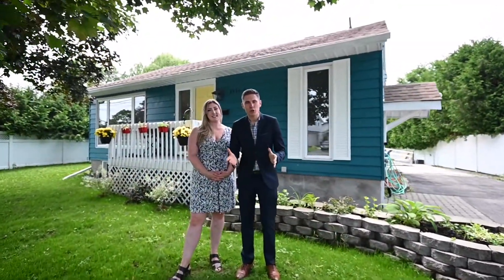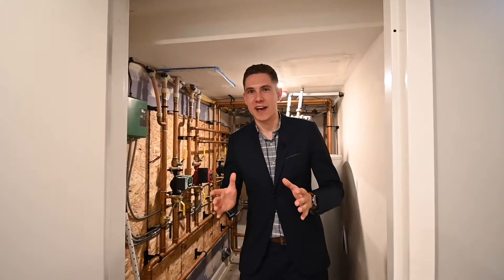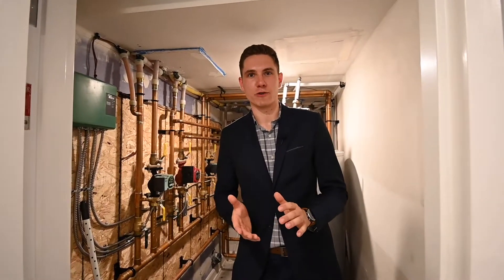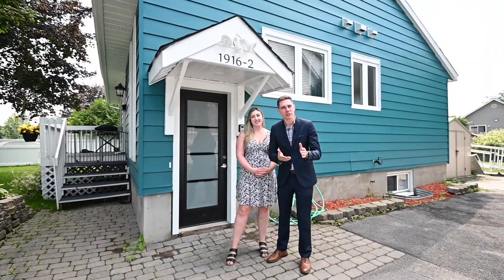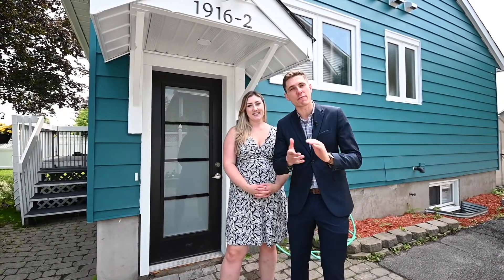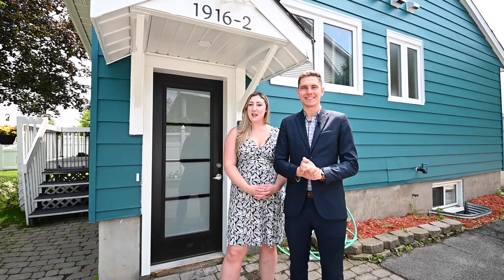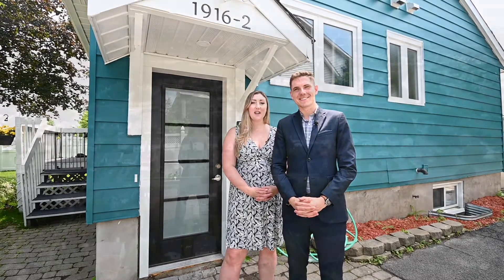1916 Belcourt Blvd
Welcome to 1916 Belcourt Blvd, and incredible 2-unit investment property boasting a 7.25% cap rate an $1,716 in monthly cash flow! This is the centrally located turn-key property that investors dream of.  You won’t believe the investment proposition this property offers.

These are some very thoughtfully designed units, each with 4 bedrooms and four full bathrooms.  Yes, even the lower unit is a 4 bedroom unit with 4 bathrooms.  The result?  This is an absolute cash cow – the best available in Ottawa right now.  The basement currently rents to a group of four for a total of $2,770 per month. The upper unit rents to a friendly retired couple for $2,378 per month.  The total in a phenomenal $5,148 in monthly rental income.

This property features the gem of any no-expenses-spared duplex conversion – a boiler heating system fueled by natural gas which provides extremely efficient heat and hot water to this home, meaning low gas bills and no costly water tank rentals.

Let’s talk cash flow.  At the current $5,148 per month in rental income, the investment proposition is incomprehensibly strong.  Even at current interest rates, around 3.5%, the cash flow on this property is a shocking $1,716 each and every month. Talk about insulating yourself from the ebbs and flows of interest rates.  This is only achievable in an expertly designed and low-expense property like this.  The resulting cap rate is an astounding 7.25%.  That’s right, a 7 and ¼ cap on a fully renovated property the City.

Let’s look at this over the long-term.  Over 30 years at current numbers, this property will cash flow $617,000 even without any rent increases.  If we see only 5% annual growth over 30 years, this property would be worth $3.025M dollars by the time it’s paid off in full.  According to a study by CIBC, that’s 16 times the $184,000 average that Canadians save for retirement.  Imagine if you were to find this kind of deal just twice or three times in your lifetime.  If you’re wondering how people retire wealthy and how you can do it yourself, this is it!

For a detailed financial analysis of this property please click the “more photos” button on Realtor.ca or visit everstonegroup.ca/1916belcourt.